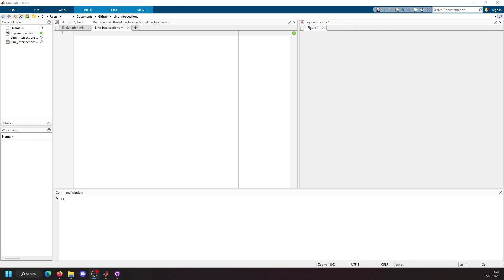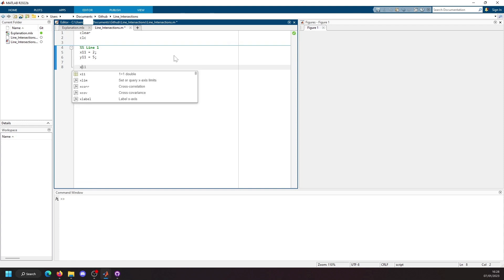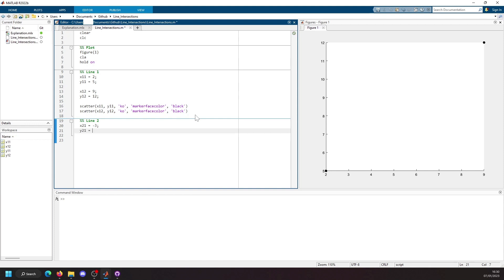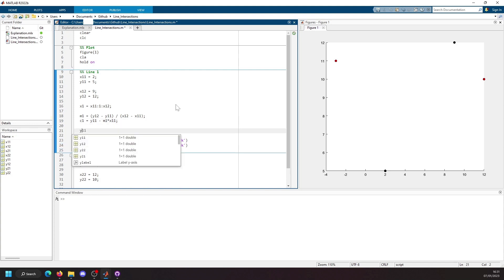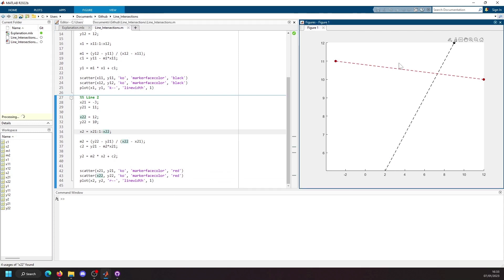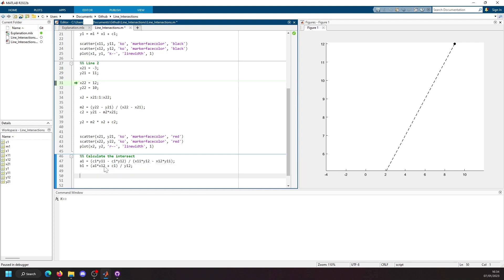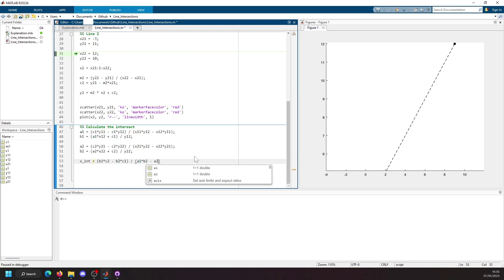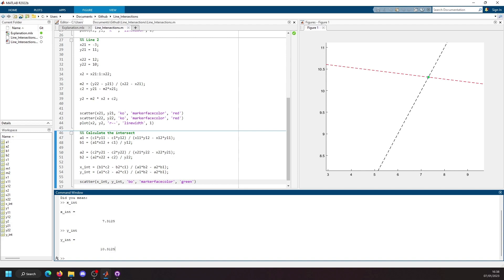Finding the Intersect of Two Lines (Matlab)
This video demonstrates how to find the intersect of two lines analytically using Matlab.